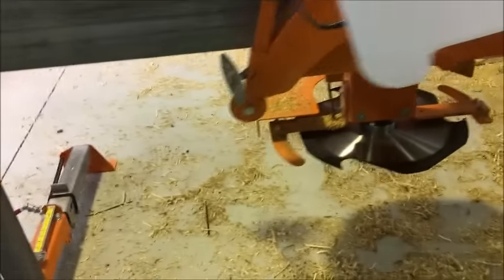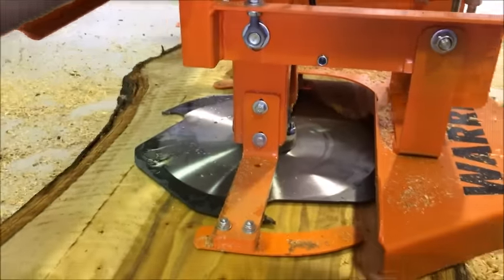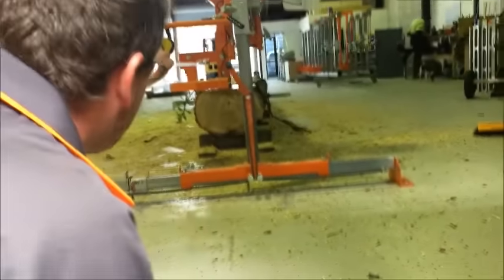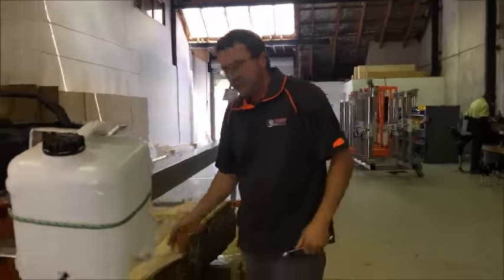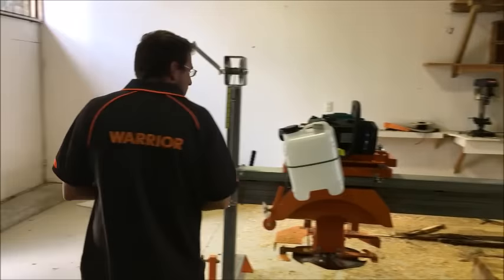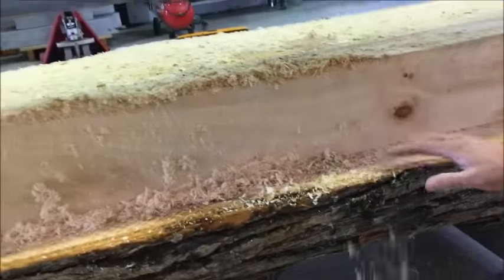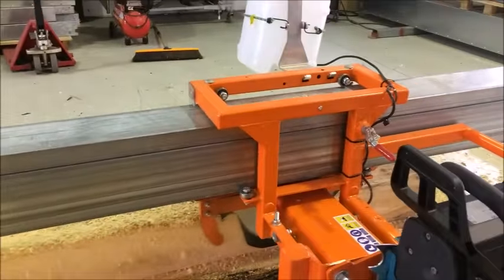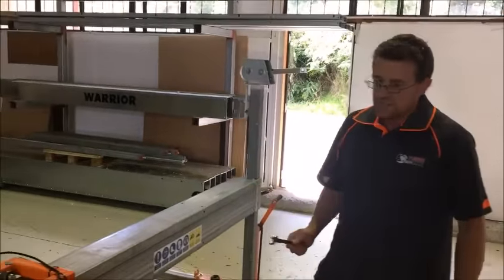M6 OPERATION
Adjusting your M6 Warrior sawmill.